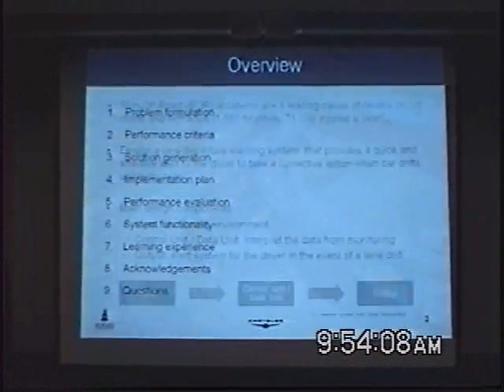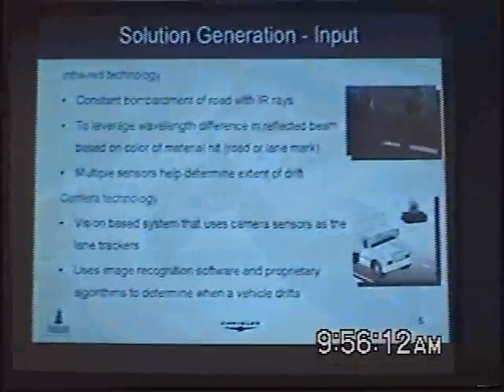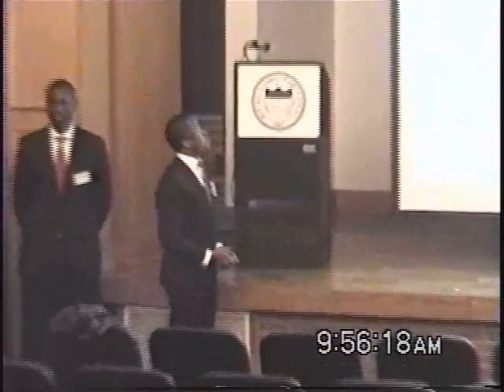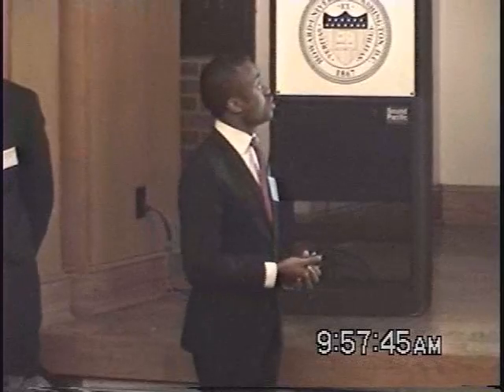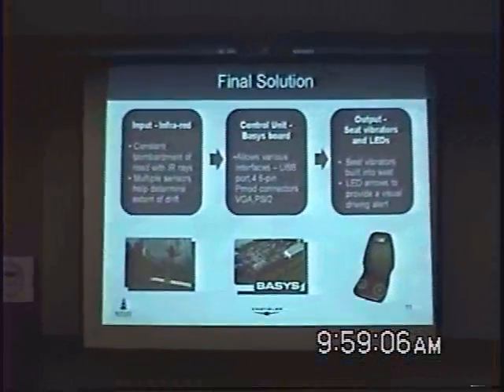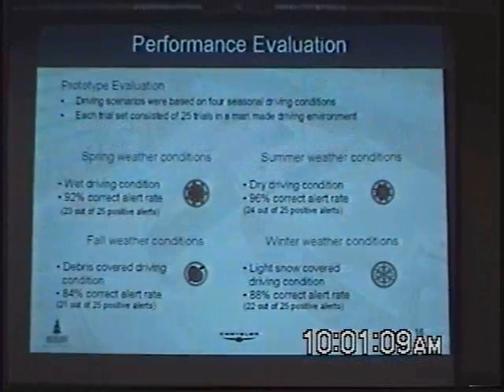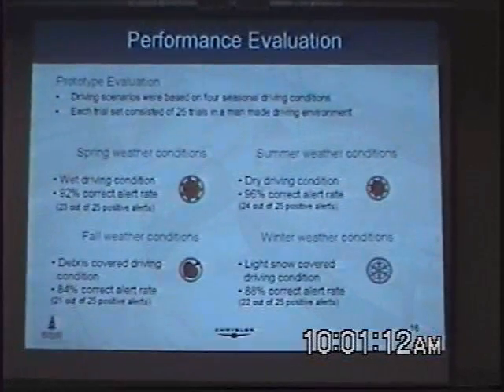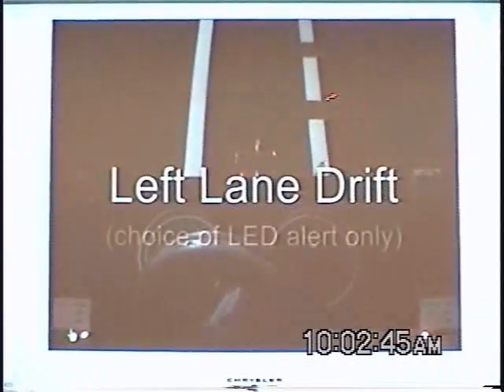19th Annual ECE Day, Howard University - LDWS 1 Presentation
19th Annual ECE Day - LDWS 1 Presentation